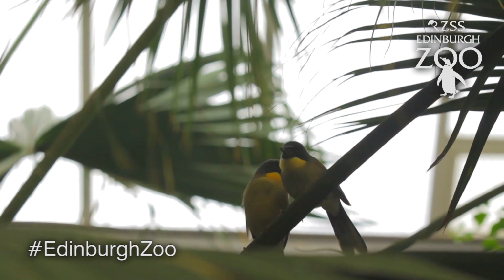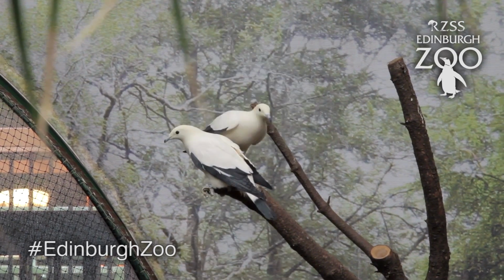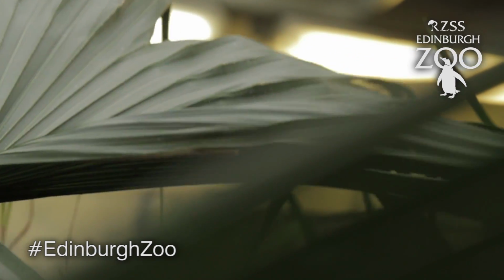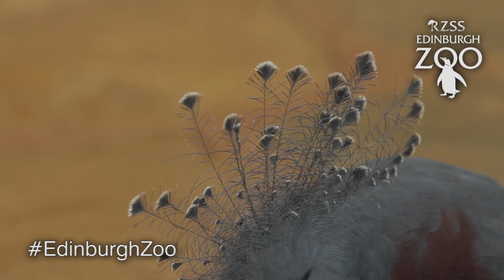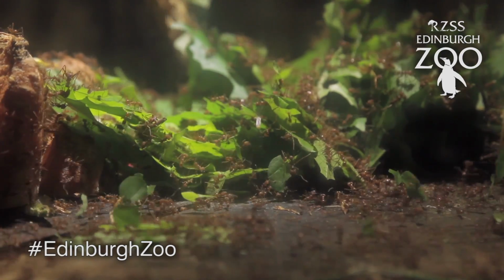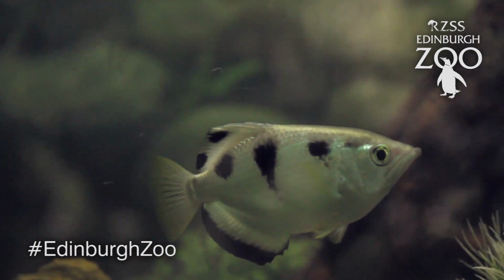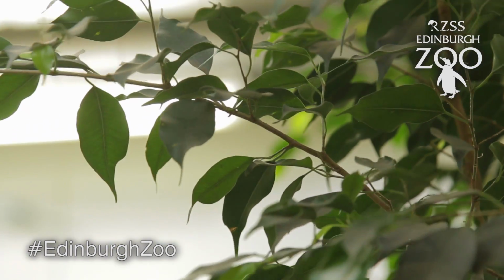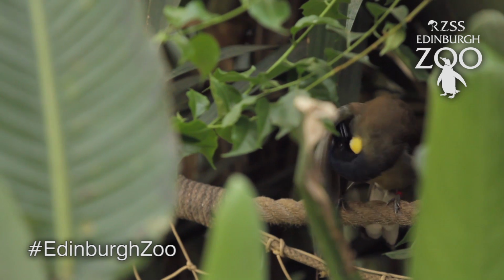Brilliant Birds at RZSS Edinburgh Zoo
Brilliant birds is an emmersive walkthrough aviary that showcase exotic species from around the world, including the Bali Starling, Socorro dove and Nicobar pigeon. The entrance vestibule contains a collection of fish, reptiles and our colony of leaf-cutter ants.

Find out more about the attractions at Edinburgh Zoo on our